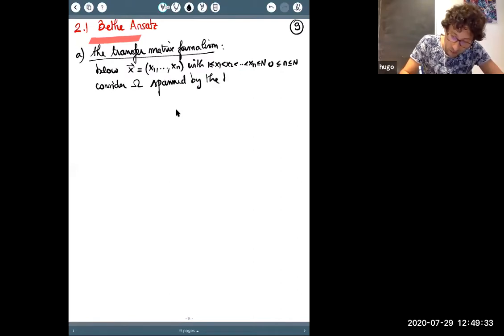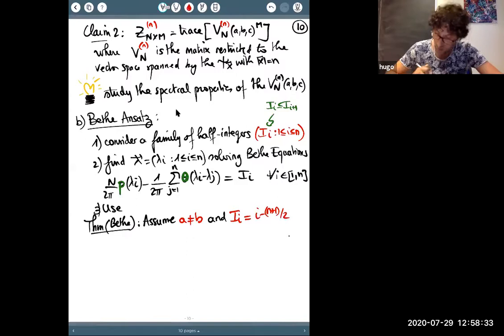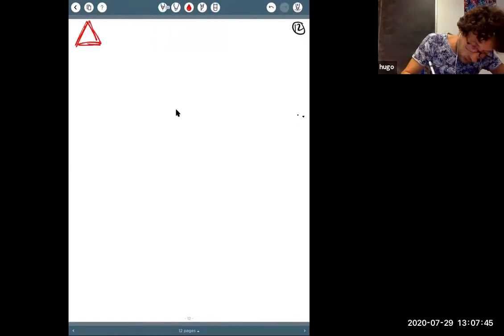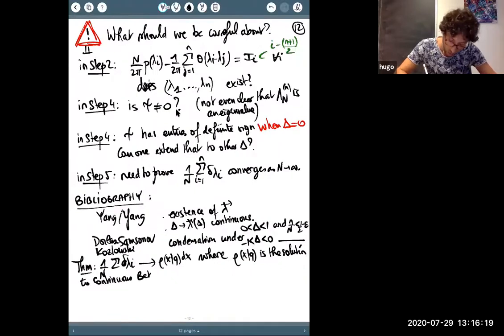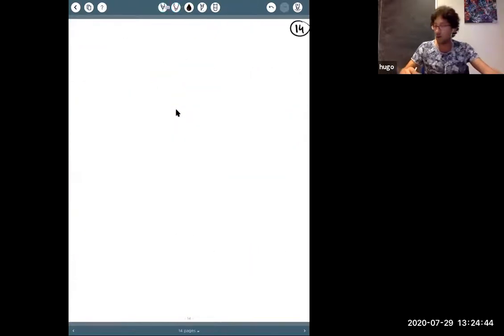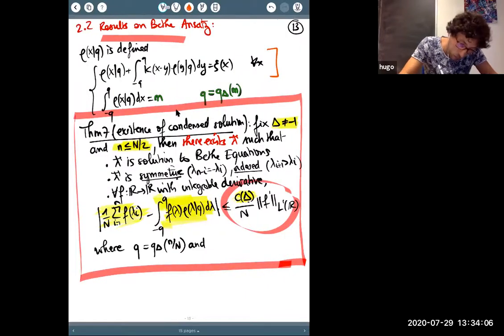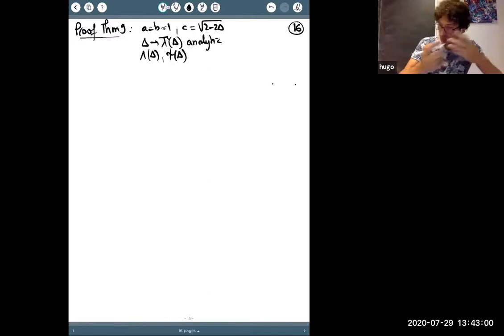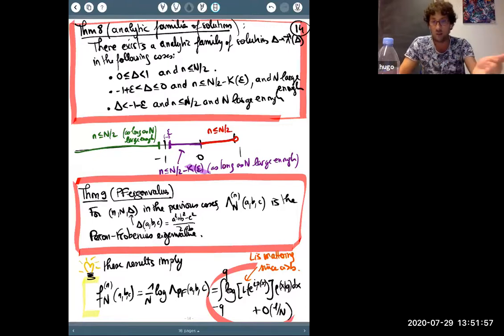Hugo Duminil-Copin, On the free energy of the six-vertex model, Talk 2